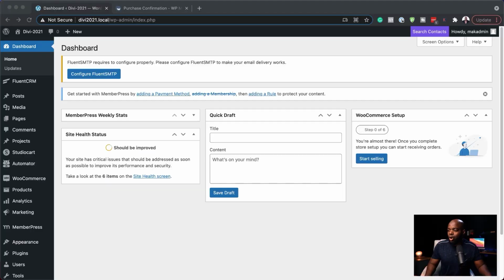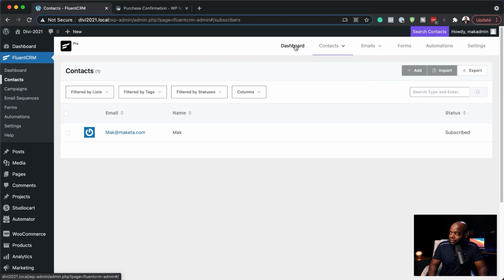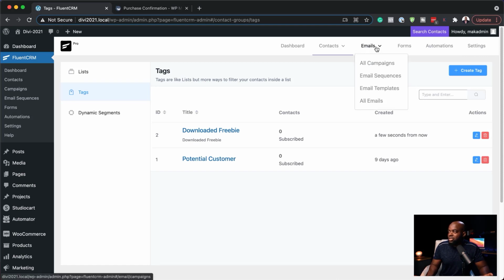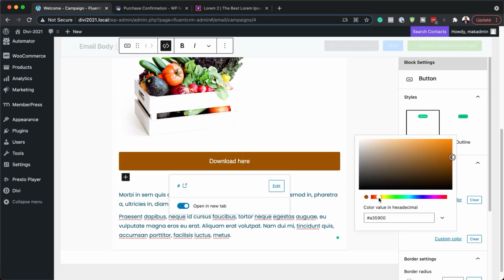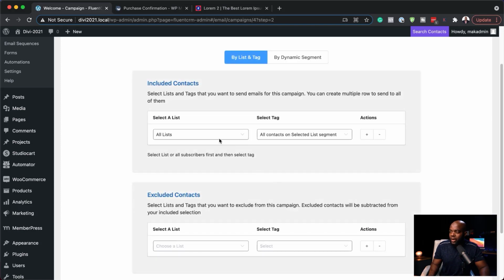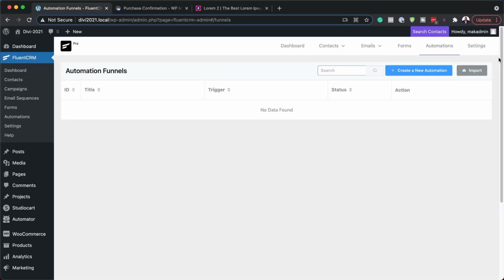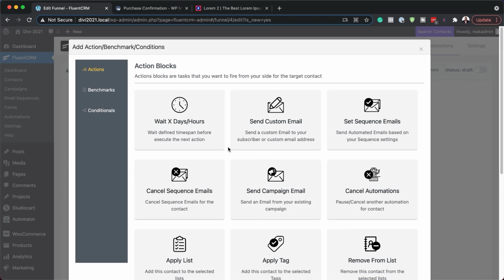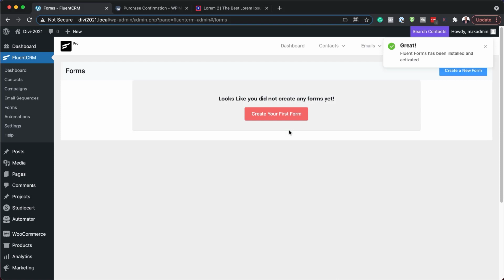FluentCRM - Getting started with FluentCRM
In this FluentCRM video tutorial, I am going to do a demo of FluentCRM and show you how it works.